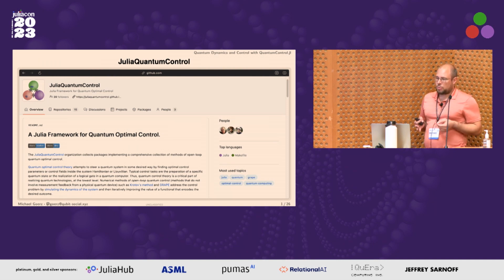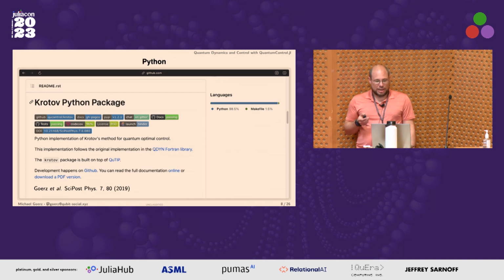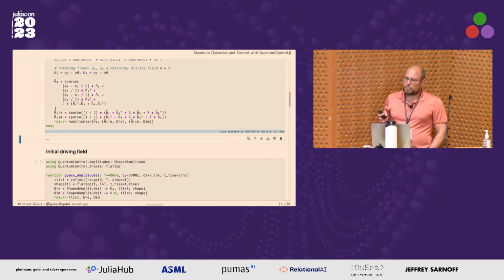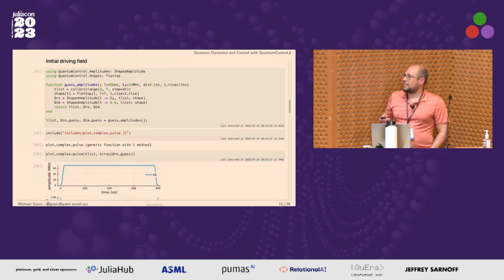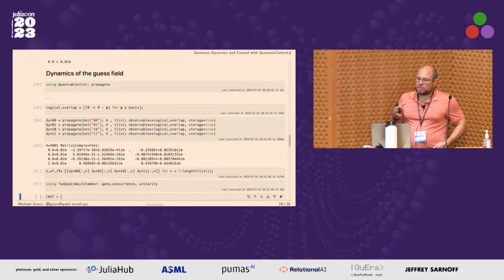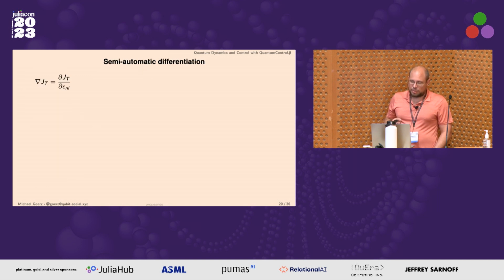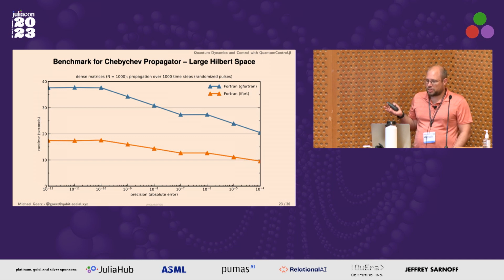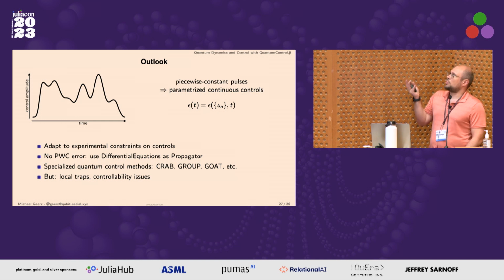Quantum Dynamics and Control with QuantumControl.jl | Michael Gorz | JuliaCon 2023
The QuantumControl.jl package provides a framework for open-loop quantum optimal control: finding classical control fields to drive the dynamics of a quantum system in a particular way, e.g., to create a particular entangled state or to realize a quantum gate.

Quantum control seeks to design classical "control fields" in order to steer a quantum system in some desired way. It is a cornerstone of modern quantum technology: quantum control is how one generates entangled states for quantum sensing, or realizes the logic gates in a quantum computer. Solving the control problem requires numerically simulating the dynamics of the quantum system and then iteratively tuning the control fields to minimize some figure of merit. I will give an overview of the QuantumControl.jl framework, which implements state of the art methods for simulation and optimization.

Julia provides unique advantages in flexibility and numerical efficiency, both of which are critical to quantum control. Multiple dispatch makes it easy to adapt to different physical systems and efficient representations. Furthermore, integration with the wider Julia ecosystem allows to leverage "semi-automatic differentiation" to efficiently optimize arbitrary, non-analytical figures of merit such as entanglement measures. Benchmarks show that Julia matches the performance of existing Fortran code for quantum control with ease. Using more specialized data structures, such as SparseArrays, StaticArrays or GPUArrays, depending on the use case, can further improve performance by a considerable margin.

Time Stamps:
00:00 Welcome!
00:10 Help us add time stamps or captions to this video! See the description for details.